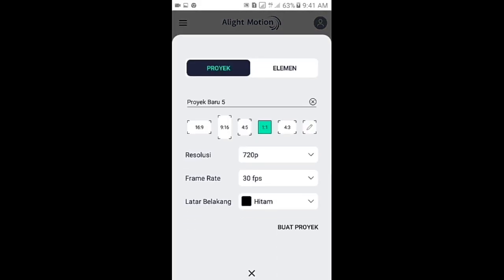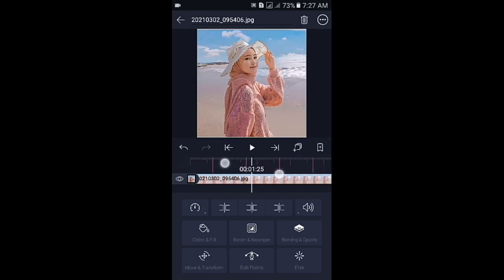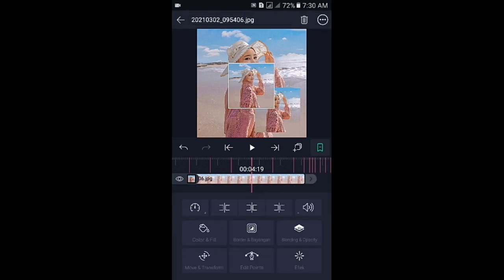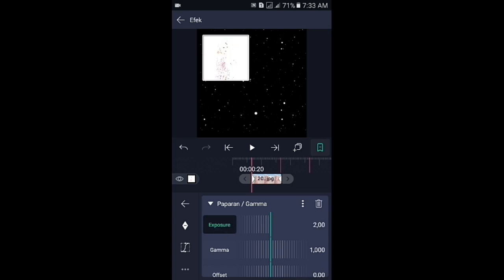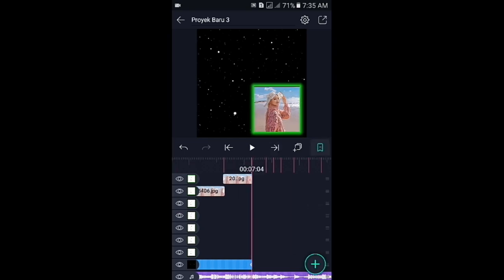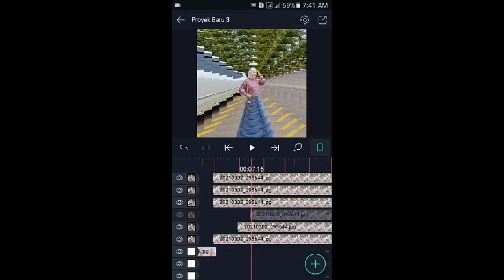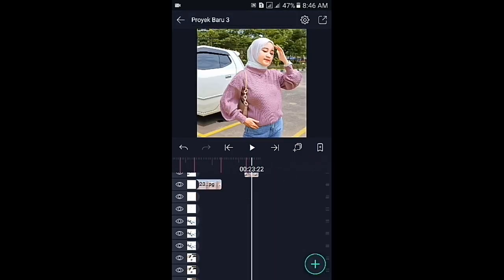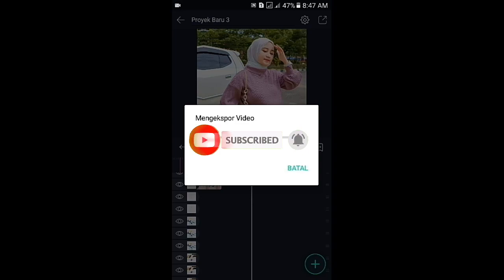Tutorial JEDAG JEDUG Overlay Turun Bergantian Di Alight Motion || Dj Numa Numa Ye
Jika kalian suka😍 dengan video ini Support Saya dengan Like🖒, And Subscribe🔴 Karena 1 Subscriberlah yang Membuat saya Jadi Lebih Semangat Berkarya, Dan Jangan lupa Share🔃 Ke teman2👬 yang lain ya..

💠BAHAN-BAHAN DI KOLOM KOMENTAR💠